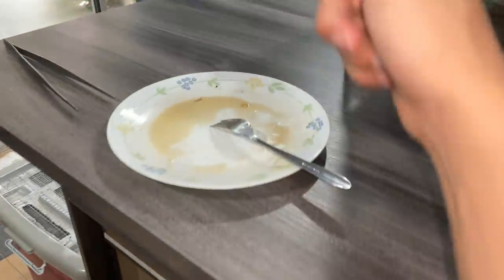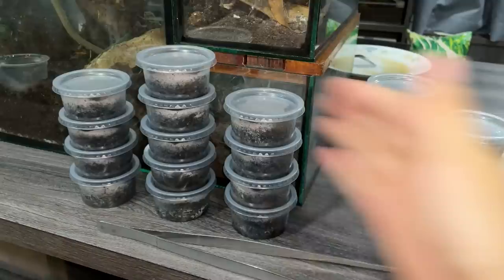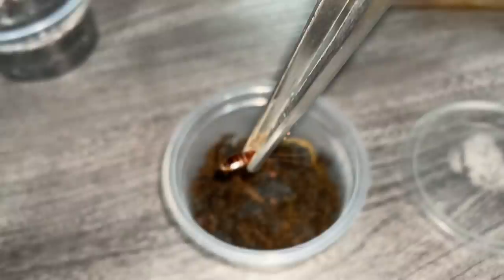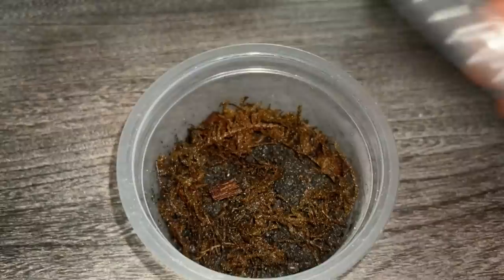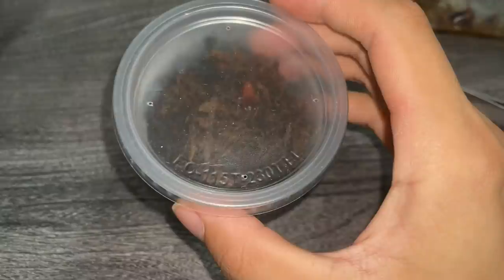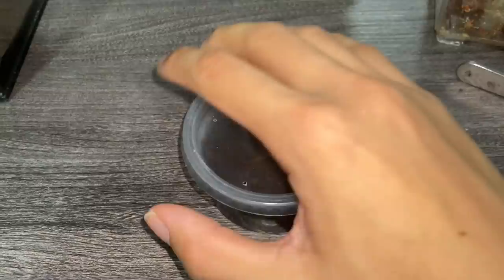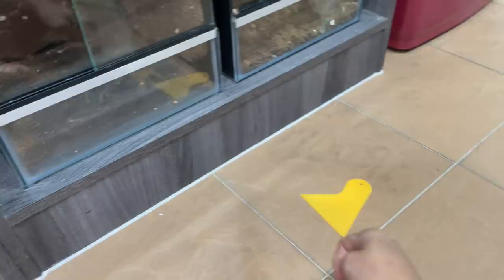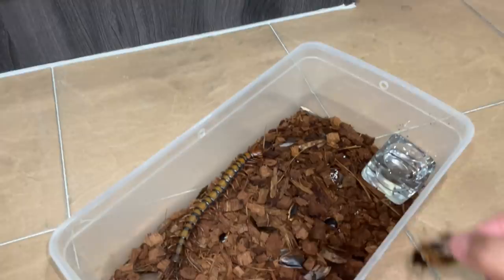Centipede Feeding GONE WRONG ~ AAARRGGGHHH !!!!!11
2nd channel :
~ Beyond the Lair

Thought it'd just be a normal feeding video..
Turns out that's not the case.
Who knew there were gaps under the table?!!